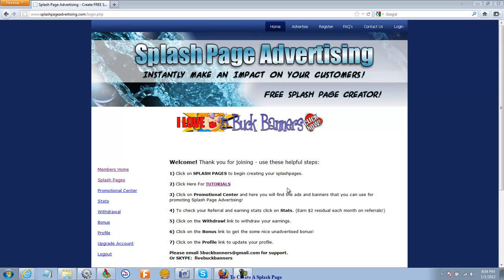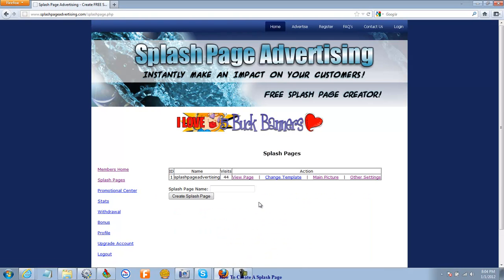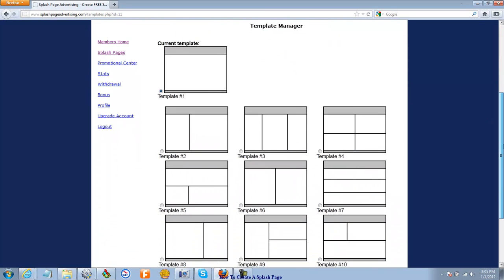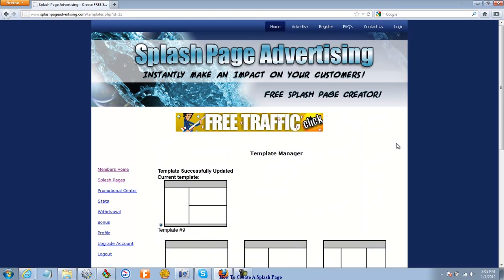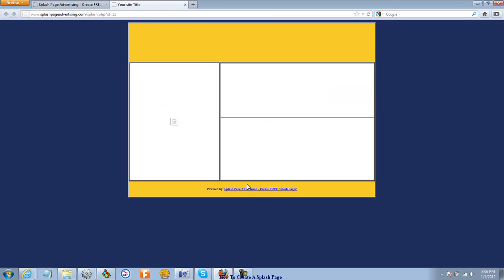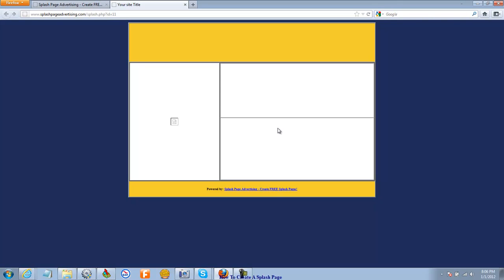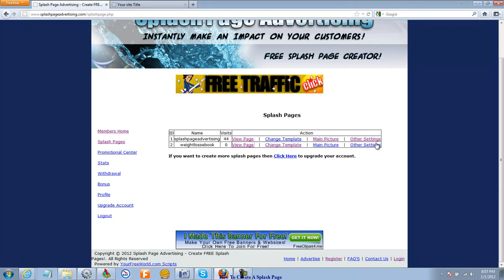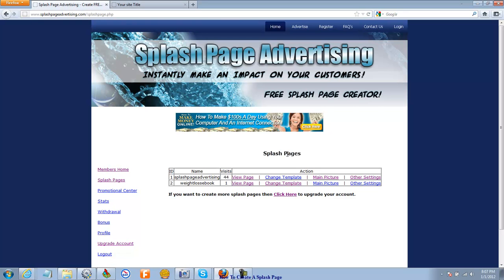How To Create A Splash Page Using SplashPageAdvertising.com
How to create your splash page. The first step to creating your order pulling free splash page from Splashpageadvertising.com